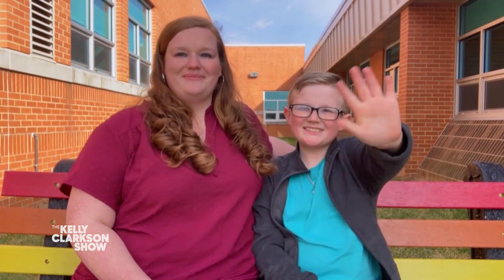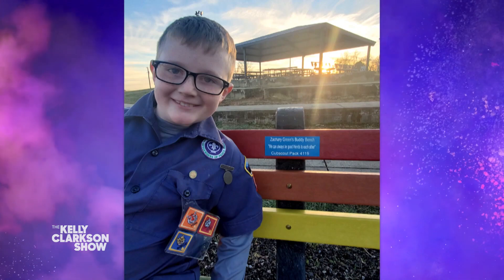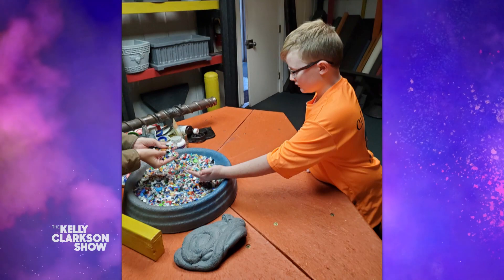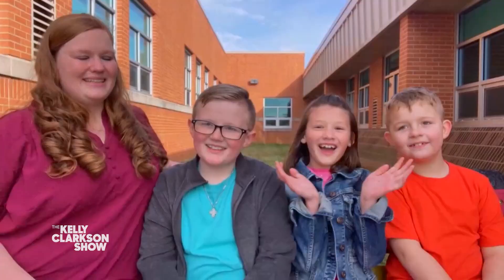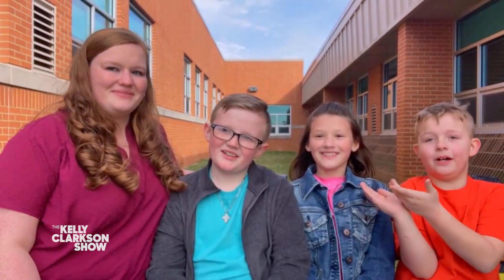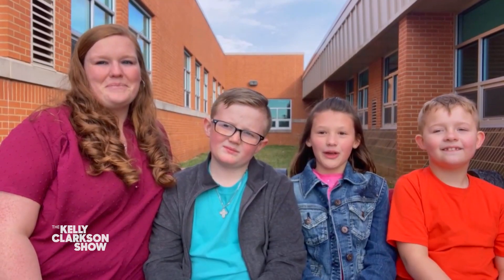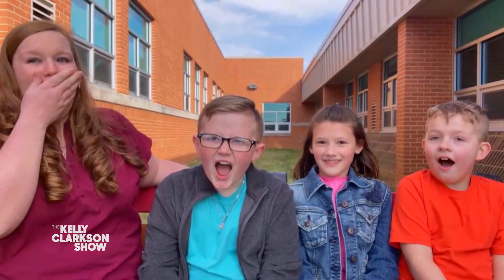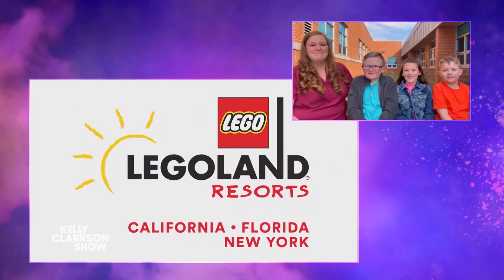9-Year-Old Creates Buddy Bench To Help Fellow Students In Need Of A Friend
"If every person made a change in the world, how great of a world would this be?" Those are the wise words of 9-year-old Zachary, who has found a great way to help kids feel less isolated at school with the help of his "buddy bench." This colorful bench is a place for kids to sit down to alert teachers or fellow students that they're feeling alone, looking for someone to play with, or are being bullied. Zachary and his mom Ashley collected over 200 pounds of plastic bottle caps while picking up litter to make the bench a reality. Gabe and Gemma, two of Zachary's classmates, have found new friends and playmates using the buddy bench. Watch till the end for a big surprise.